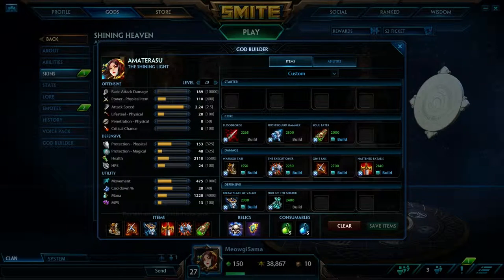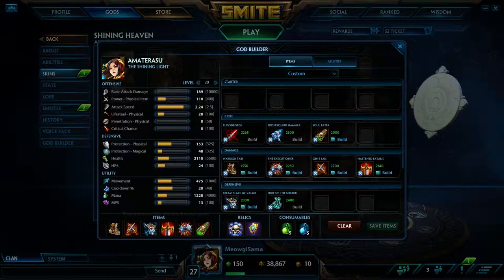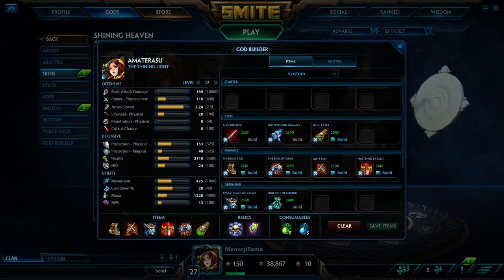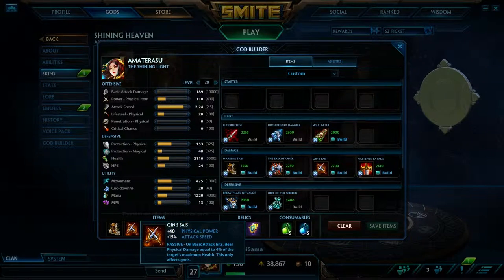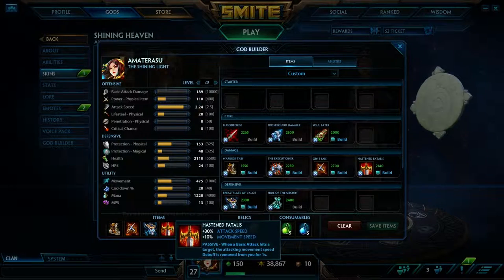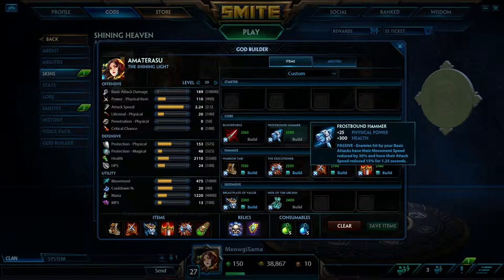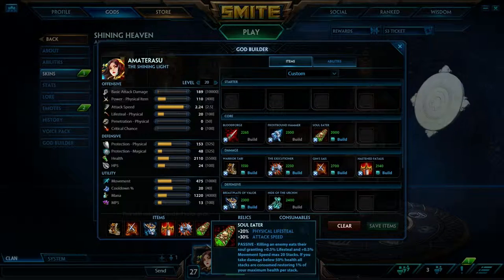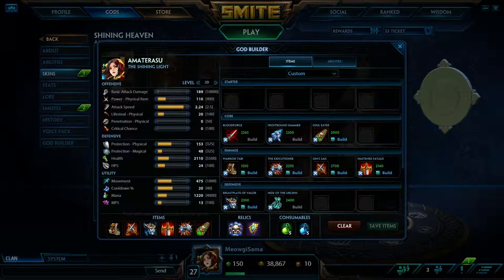Smite Amaterasu Build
How i play her.